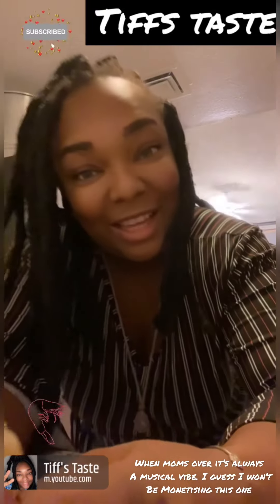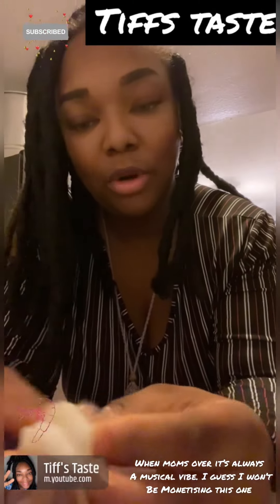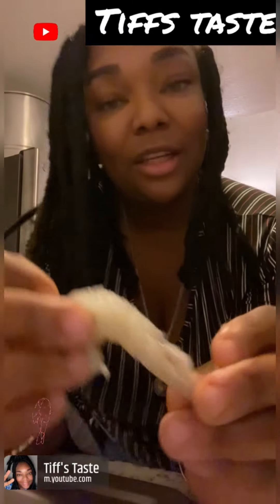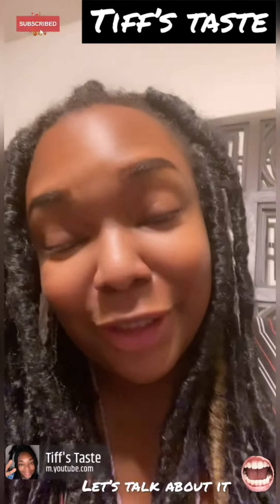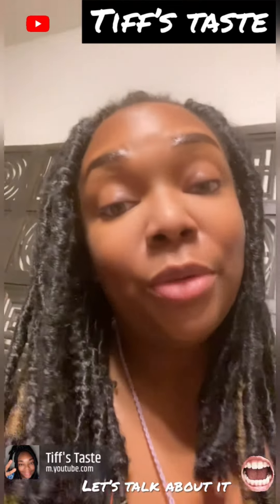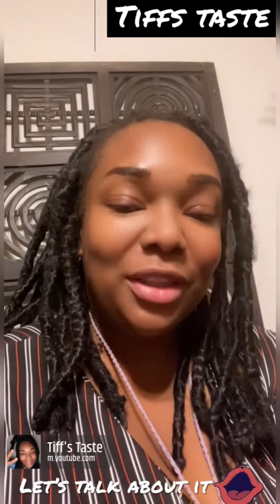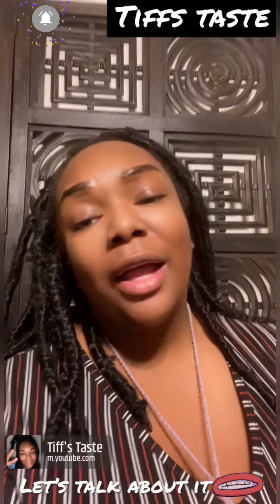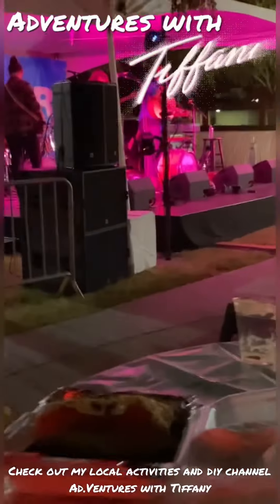These salmon steaks were so thickandjuicy & the coconut curry was delicious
On this episode of Tiffs  Taste -
I slove cook 2 Salmon steaks on the stove flat top griddle. For the meat eaters. & I make some coconut curry with thick brocccoli pieces because you know I like my food hearty.  Now who says you can’t eat curry with fettuccini  noodles?
Alot of people 🤣🤪
But hay this Is Tiffs Taste where we cook things to my personal taste and it taste sooo good to me. The shrimp were divine and the curry got soaked Into the broccoli I had to smack my lips ENJOY.

To stay notified on when I upload new content. I try to upload at least 3xs a week. Thanks In advance.
My goal is to get 1000 subscribers by the new year so I can go live and get monetised🎉🎉 Can you help me with that?

for Donations - 100% of donations go to upgrading my equipment, & the purchase of quality ingredients .